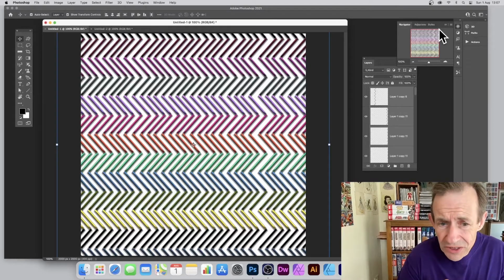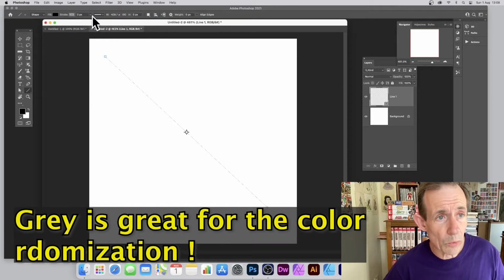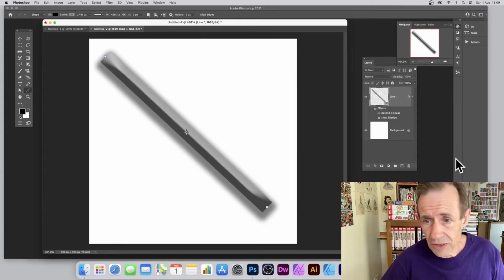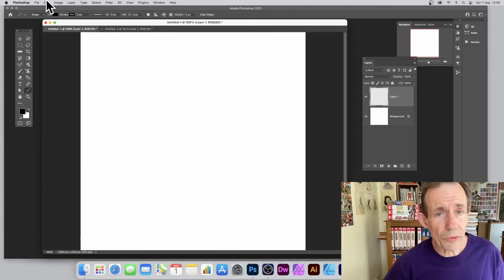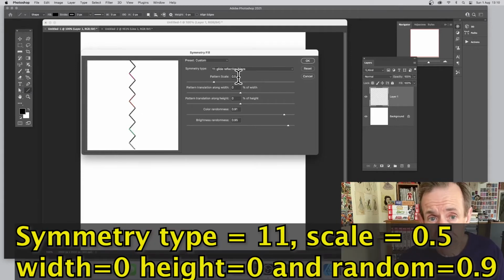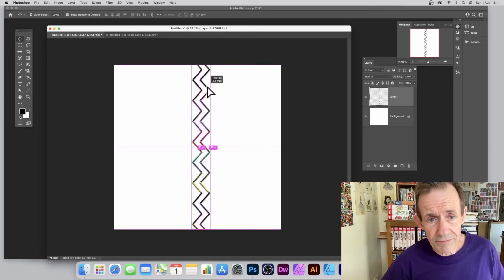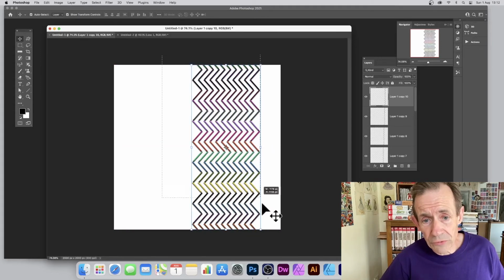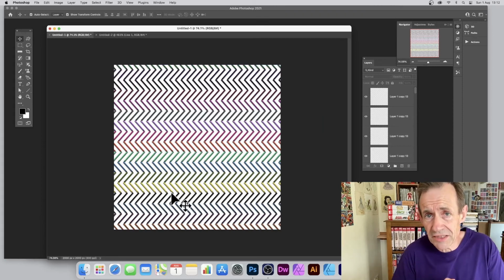Zigzag Designs In Photoshop That Are Easy To Create And Use In Seconds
How to create a zigzag color line design using the symmetry feature in Photoshop (this is a continuation of the last video about pattern symmetry fill) in Photoshop. Create a single layer of the zigzag and also you can duplicate it to fill the entire design